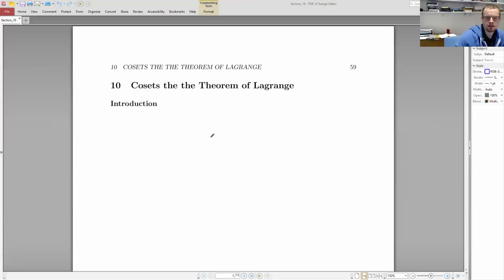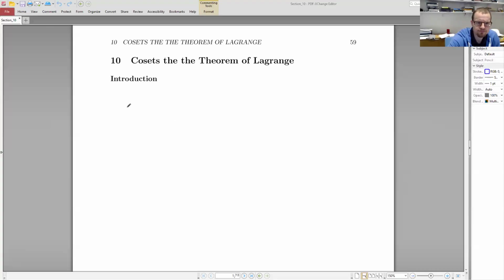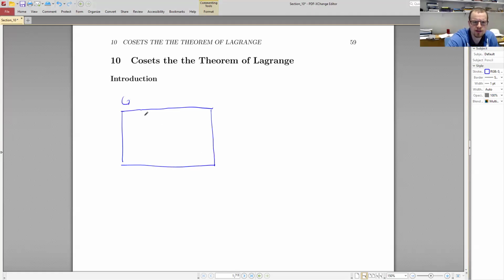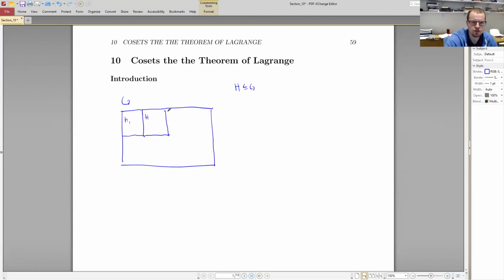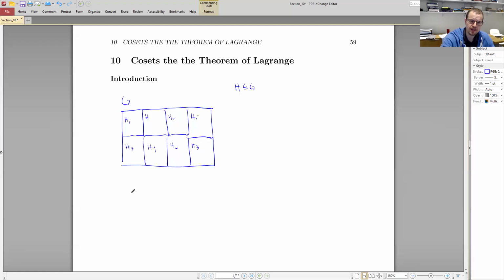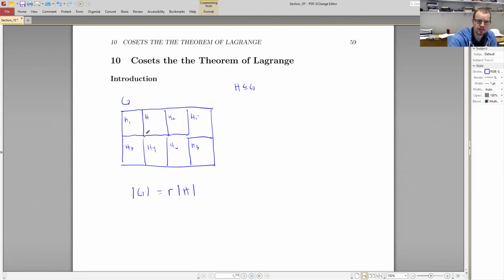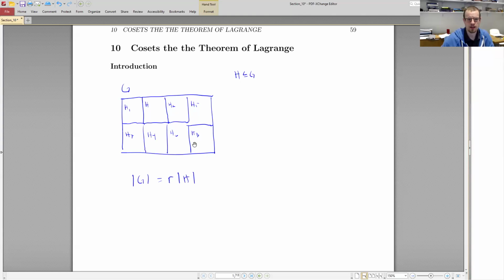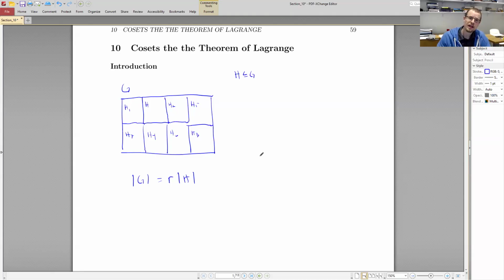Abstract Algebra: Cosets and the Theorem of Lagrange - Introduction